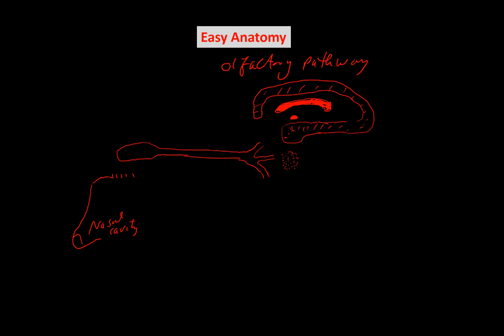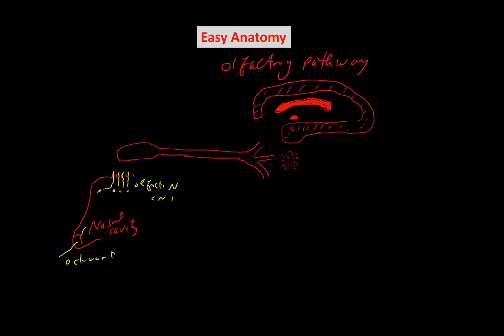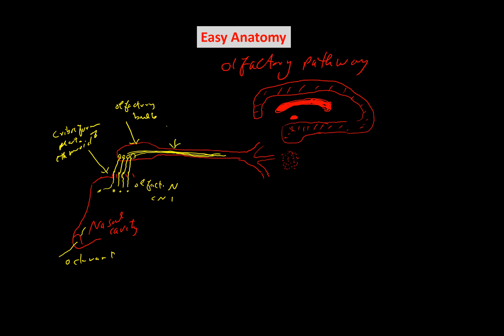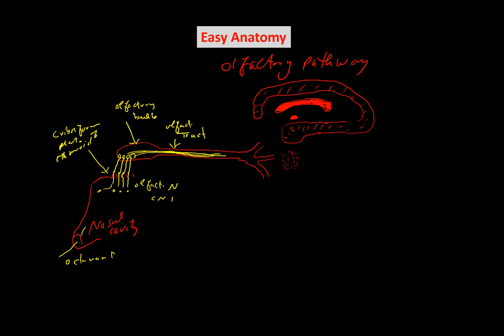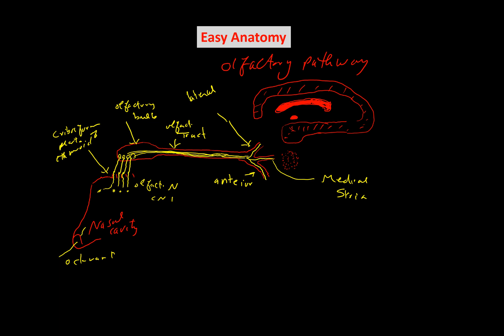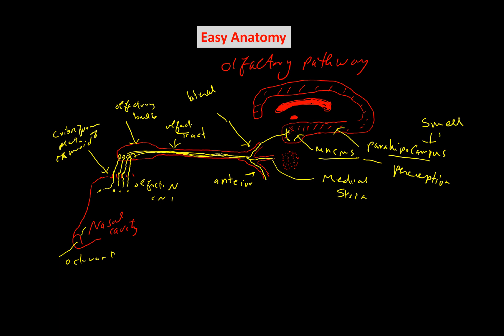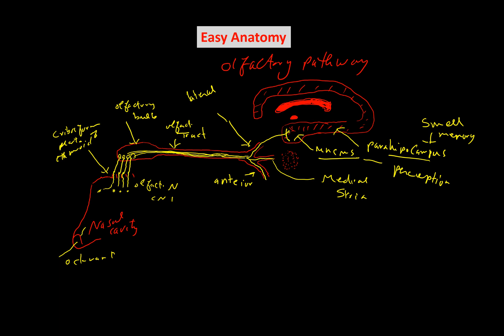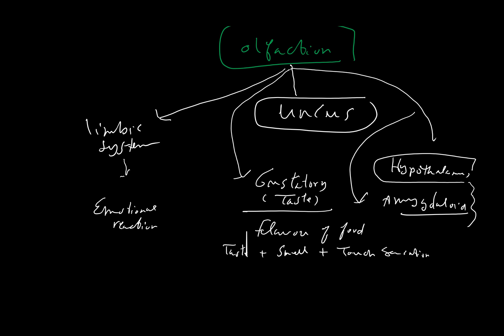Olfaction Pathway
Olfactory Pathway
- Olfaction statrts as chemical reaction between the odorant and olfactory receptors in the olfactory mucosa at the roof of nasal cavity.
- This chemical reaction turns to action potential in olfactory nerve.
- Olfactory nerve passes through the cribriform of ethmoid and joins the cells in olfactory bulb.
- Second neuron starts from the cells of olfactory bulb and travel through the olfactory tract.
- Fibers in olfactory tract split to 3 stria:
1. Lateral stria that end in primary lfactory area for smell perception (Uncus)
2. Anterior stria that crosses to oppsite side at anterior commissure to ends into the contralateral uncus
3. Medial stria that connect to limbic system, amygdaloid nucleus and anterior perforated substance
- Te connection of oflactory pathway to limib system explains the emotional reaction to smell
- Connection of olfactory pathway to hippocampus for the memory of smell.
- connection with insula, explains the interaction with taste to generate the flavour to food
- Inury of olfactory pathway at any level before the olfactory trigon where the tract divides into stria causes ipsilateral anosmia or loss of smell.
- Injury of olfactory pathway at the area of trigon and behind (uncus, anterior commissure) causes bilateral decrease in smell.